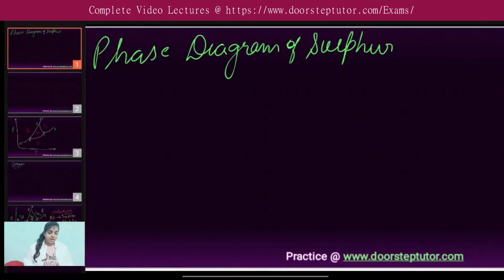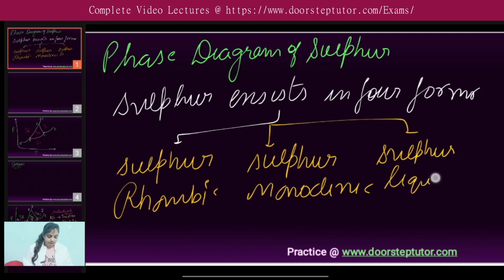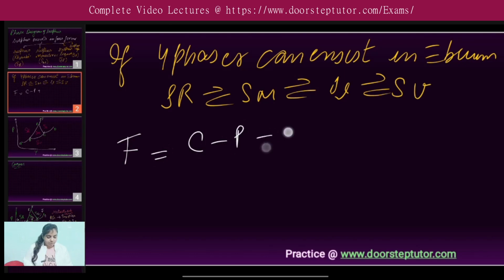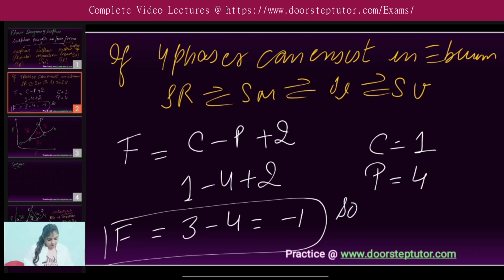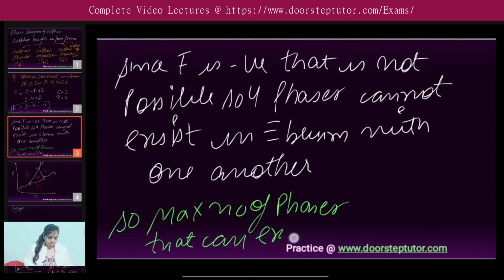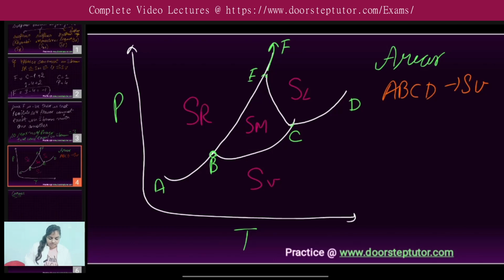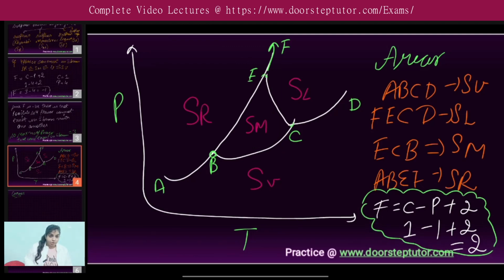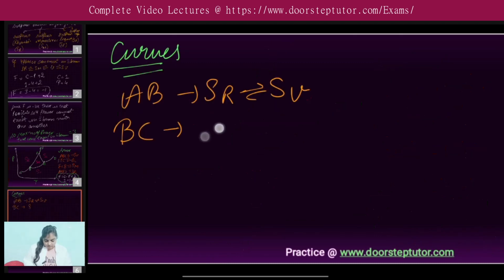Phase Diagram of Sulphur | CSIR Physical Chemistry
Chapters:
0:00 Introduction to One Component Systems
0:13 Four Forms of Sulfur
1:45 Coexistence of Four Phases & Gibbs Phase Rule
2:13 Calculating Degrees of Freedom for Sulfur System

Are you preparing for CSIR NET Chemical Sciences and need to understand the Phase Diagram of Sulphur? This tutorial explains the four forms of sulfur including rhombic, monoclinic, liquid, and vapor phases. Learn how the Gibbs Phase Rule is applied to a one-component system to calculate the degrees of freedom and determine the maximum number of coexisting phases. Ideal for candidates targeting CSIR NET, GATE, and other competitive chemistry examinations.

Questions answered in this video:
• How many phases of sulfur exist in a one-component system?
• Can four phases of sulfur coexist in equilibrium according to the Gibbs Phase Rule?